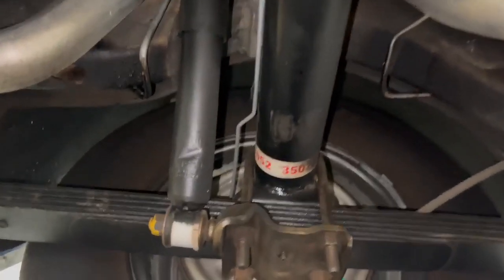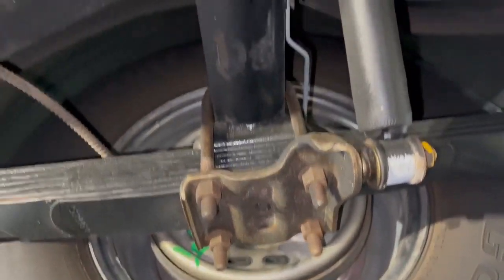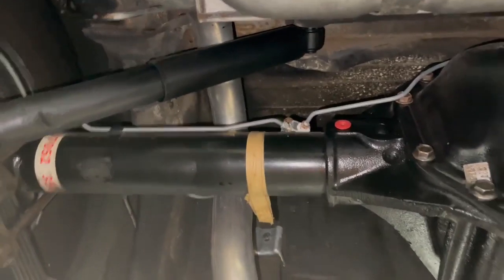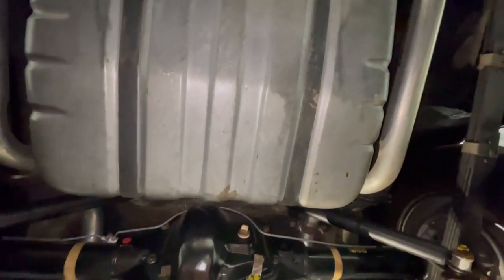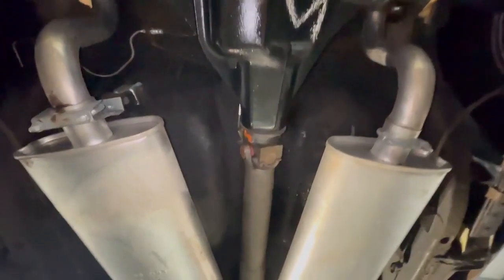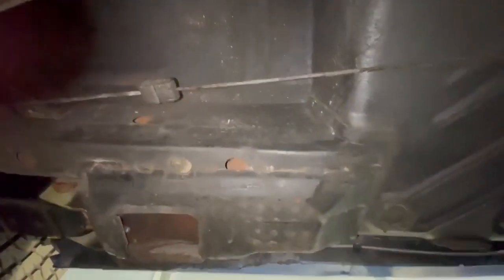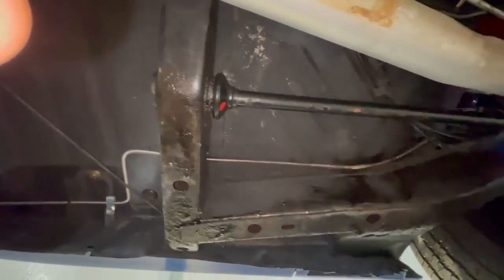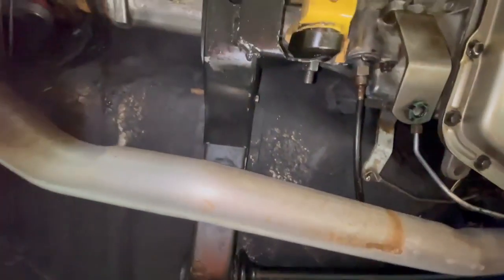1971 Dodge Super Bee 440-6pk, FOR SALE, Undercarriage part 1